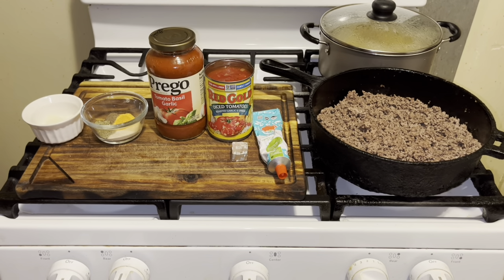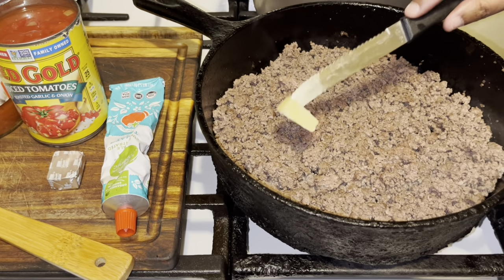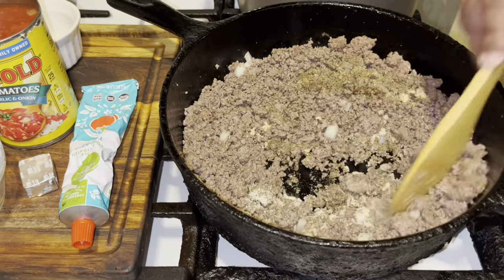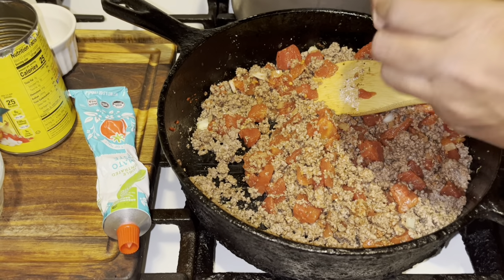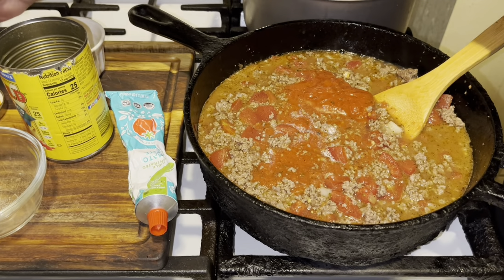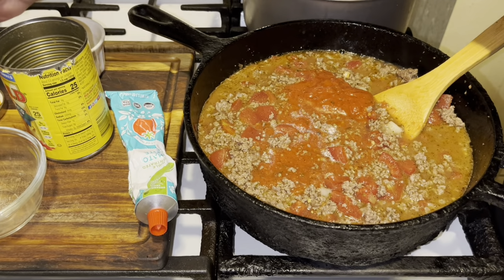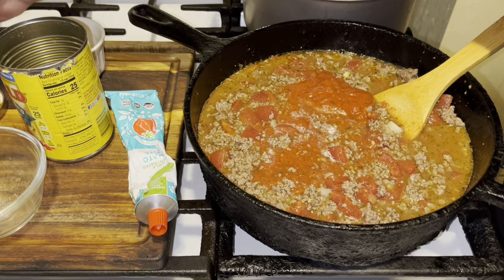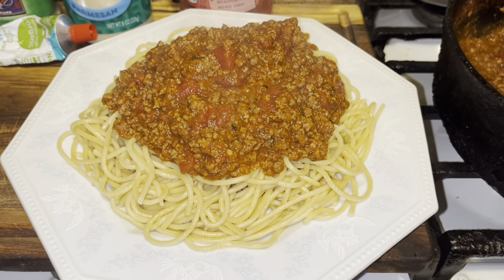The Secret to A great Spaghetti Meat Sauce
Today you will get all the secrets for a great spaghetti meat sauce.

Ingredients

1 tsp Garlic Powder
1 tsp Onion Powder
1 tsp Lawry's Seasoning Salt
1 tsp Black Pepper
Half of an Onion
Prego Sauce
1 1/2 tsp Tomato Paste
1 tsp Oregano
Beef Bouillon Cube
14.5 oz Diced Tomato